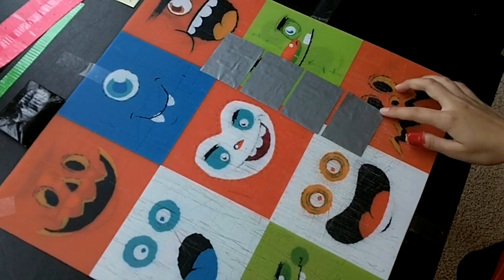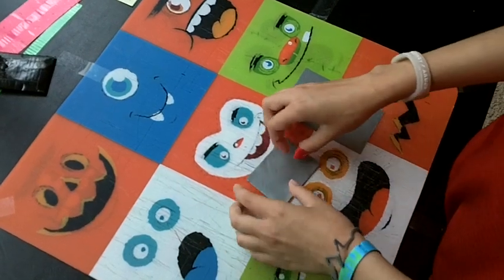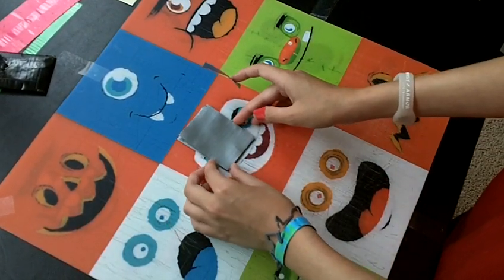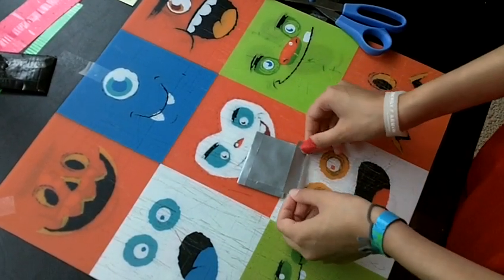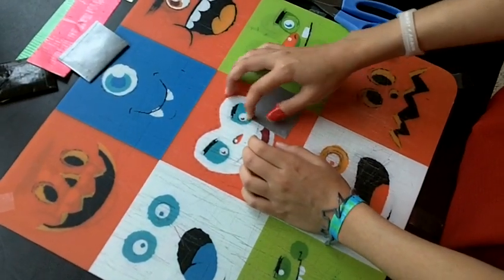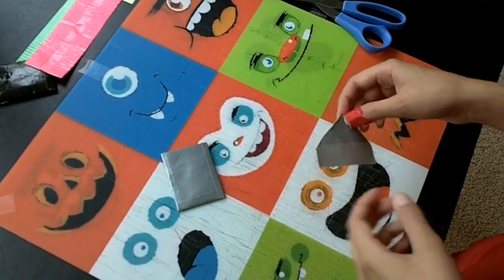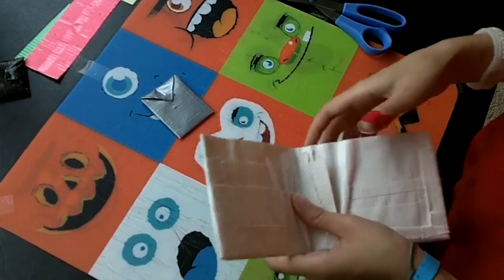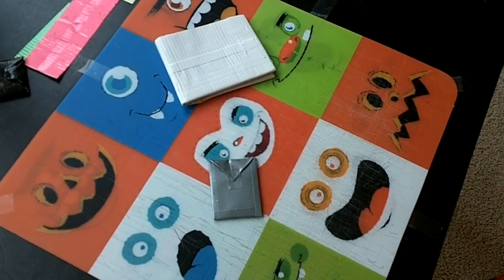How to make a duct tape coin pouch for wallet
Today I'm going to show you how to make a duct tape coin pouch that can be put in your wallet!
This is very easy to make and you are not using alot of duct tape... this pouch can be put in the bilfold of your wallet... Have fun making a duct tape coin pouch that fits in your wallet!